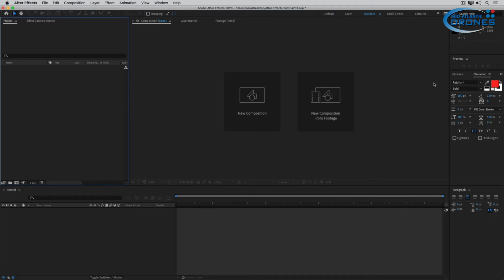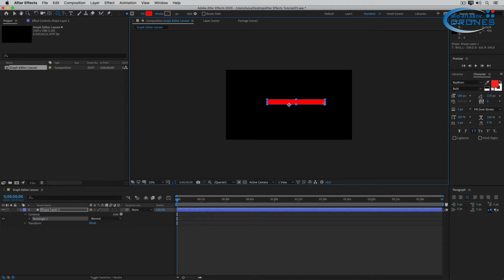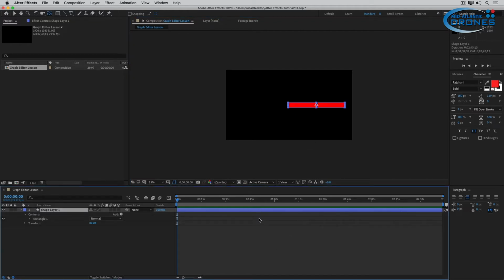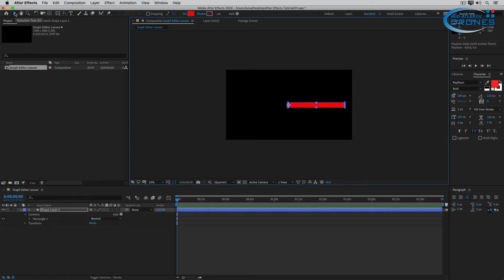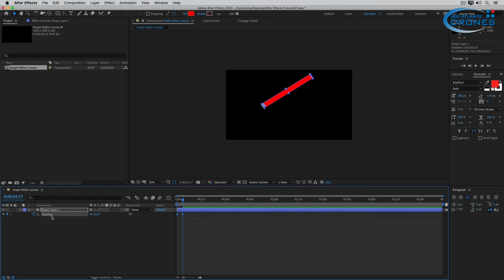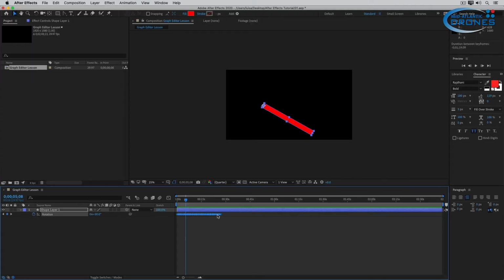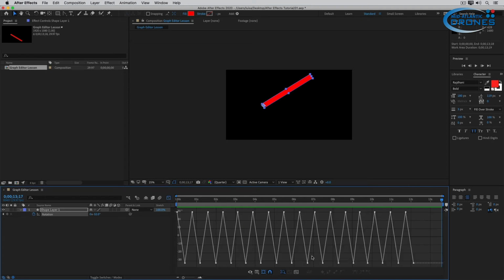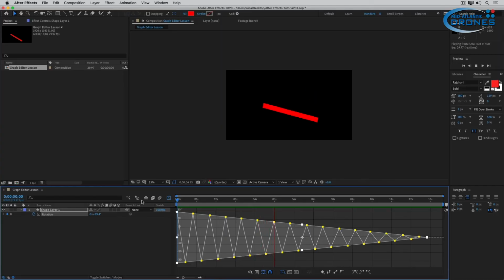010 After Effects Tutorial: Using the Graph Editor to Change Values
010 - After Effects Tutorial: Using the Graph Editor to Change Values

Luisa Winters is an Adobe Master Instructor who has been teaching After Effects for many years. In this video she covers using the Graph Editor to alter the values of rotation of a shape layer